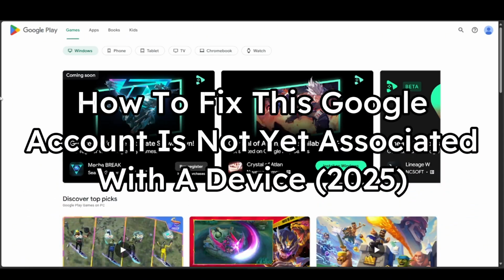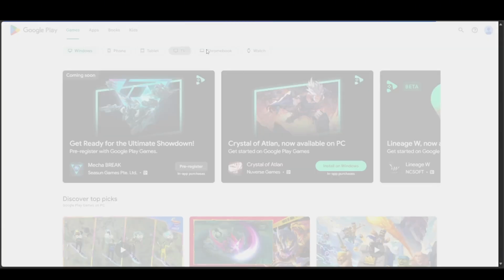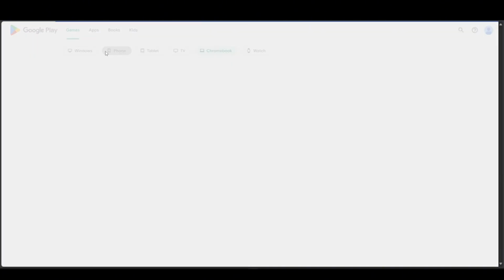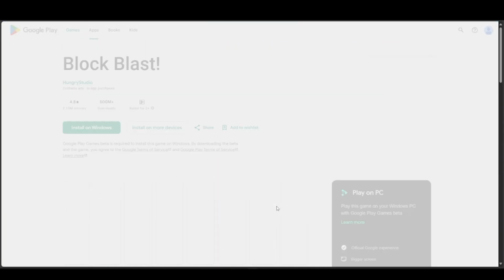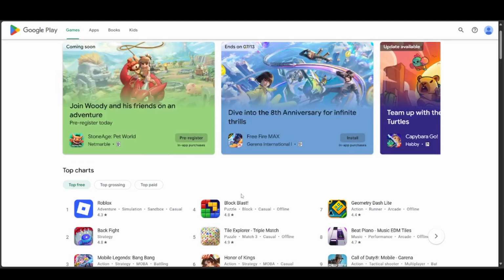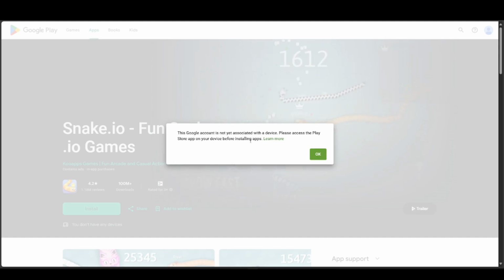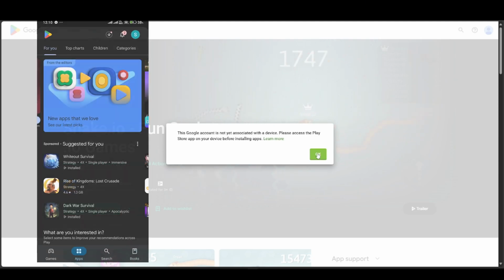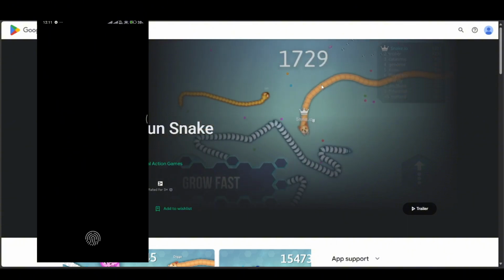How To Fix This Google Account Is Not Yet Associated With A Device (2026)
In this video I show you How To Fix This Google Account Is Not Yet Associated With A Device (2026)